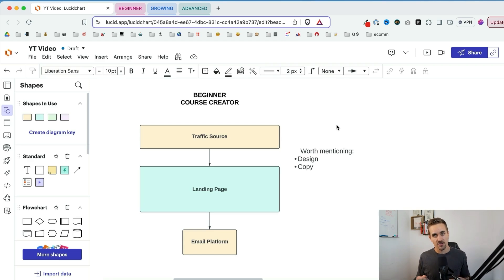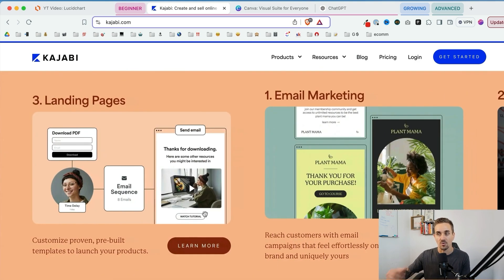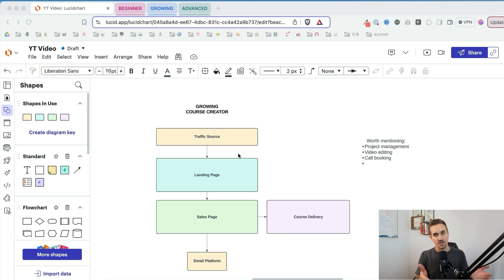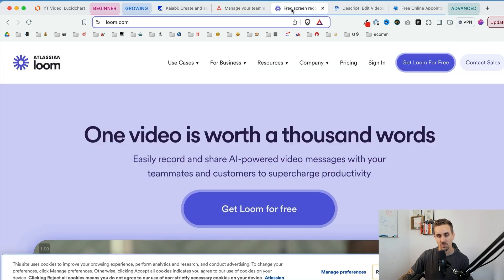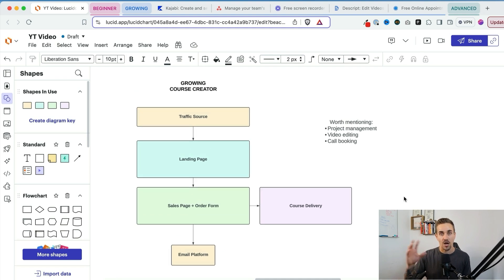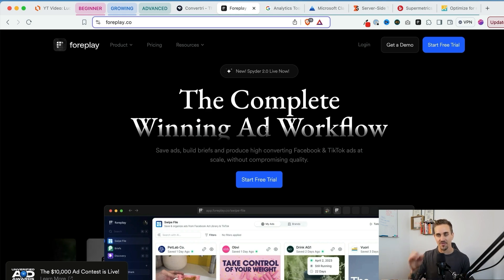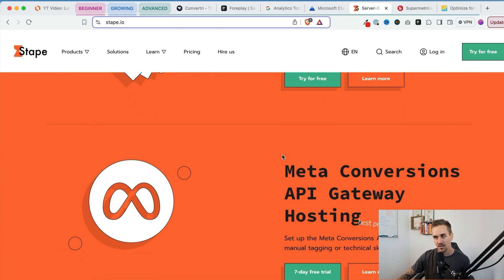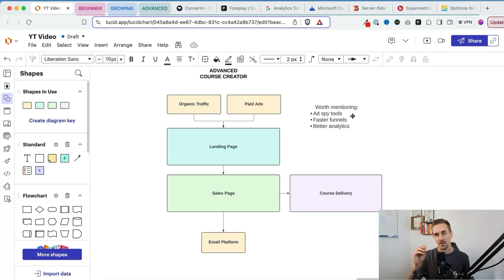The Best Tools to Launch Your Online Course Business (from Beginner to Advanced)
Tired of wasting time and money on tech you don’t need for your online course business?

Whether you're just starting or managing a seven-figure online education empire, this video will save you from common tech headaches.

After a decade of working with six and seven figure online education companies, I’ll guide you through every essential tool you need to succeed at every stage of business.

From capturing leads to managing sales funnels and running high-converting ads, I’ll show you exactly what works.

Stick around to get an inside look at the advanced tools we use for our 7-figure offers.

Back in 2015 I built an ad agency working with experts, coaches, and course creators to help them scale their digital products online.

After 70+ clients, millions in sales and a whole lot of changes in the market I saw that 95% of online businesses don't just need ads to get eyeballs on their offer. They need help attracting new clients from start to finish.

So today I'm building a company helping founders grow their business with strategies like the one I’m showing you here.

I also make YouTube videos to share what I do.

Alternative Titles Ideas (for the algo):
The Ultimate Tech Stack for Online Course Creators
Essential Tools to Scale Your Online Business
Beginner's Guide to Tech for Online Courses
Streamline Your Online Course Creation with These Tools
The Tech Stack Behind a Seven-Figure Online Education Company